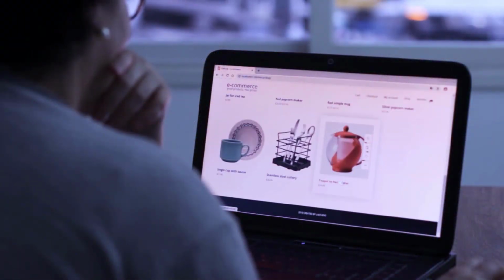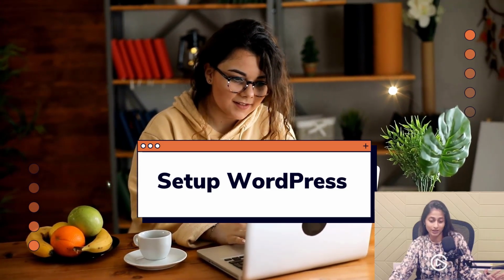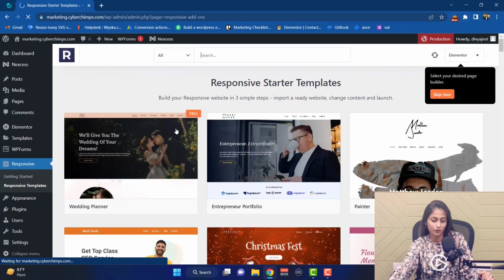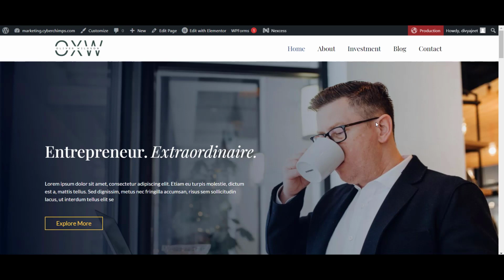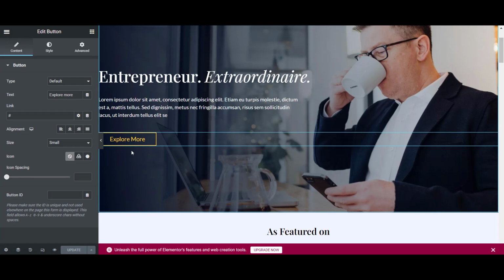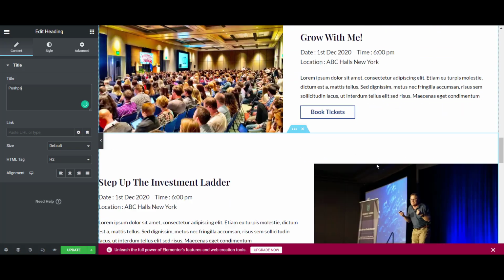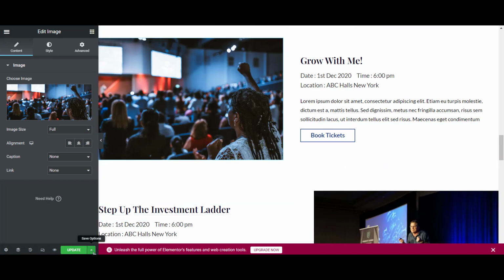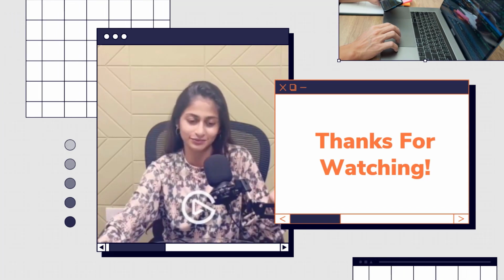Unleash Your Inner Entrepreneur: Build a Stunning Website in Minutes with WordPress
Looking to create a professional website for your business or startup, but don't have the time or technical skills to design it from scratch?

In this tutorial, we'll show you how to create an entrepreneur WordPress website in just a few clicks using the "Responsive Starter Templates" plugin.

This powerful tool allows you to import pre-designed website templates, customize them to your liking, and add your own content.

Whether you're a tech-savvy entrepreneur or a beginner just starting out, you'll find this tutorial easy to follow and packed with valuable information.

Watch now and take your business to the next level with a sleek, professional website.

00:00 - How to create an entrepreneur WordPress website
00:24 - Introduction to the plugin "Responsive Starter Template"
01:07 - Install and activate the Responsive Starter Templates plugin
01:34 - Choosing the entrepreneur template
02:05 - Importing the entrepreneur template
02:45 - Customizing the entrepreneur template
06:58 - Conclusion